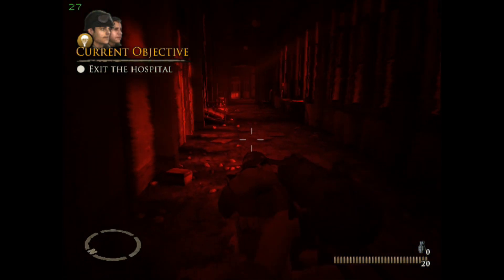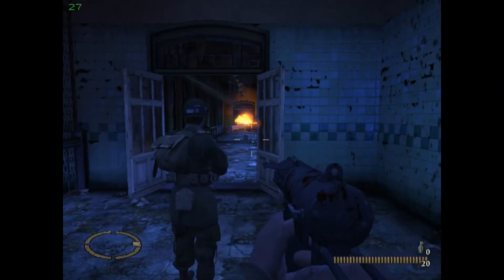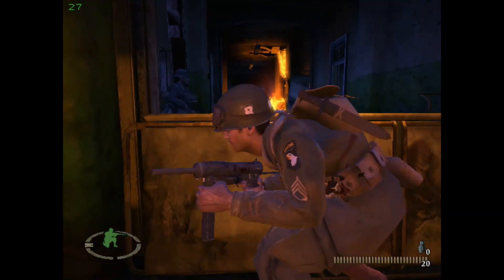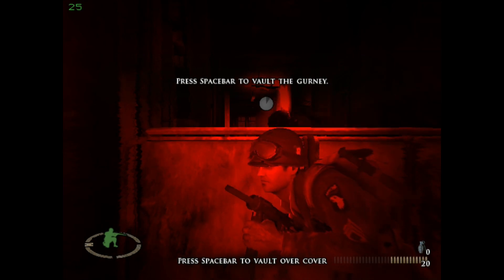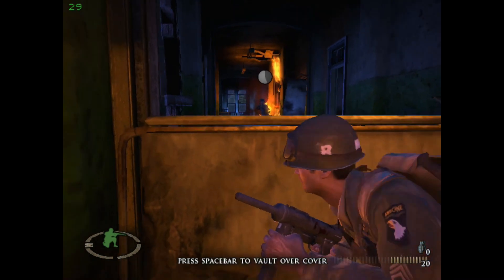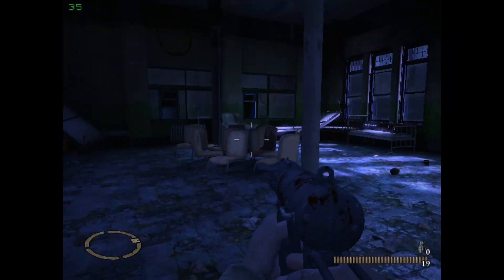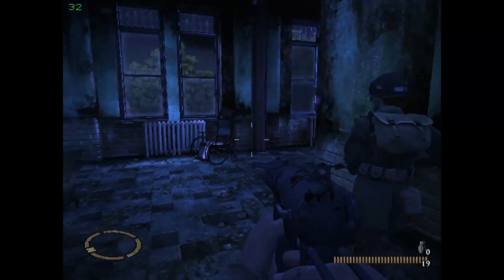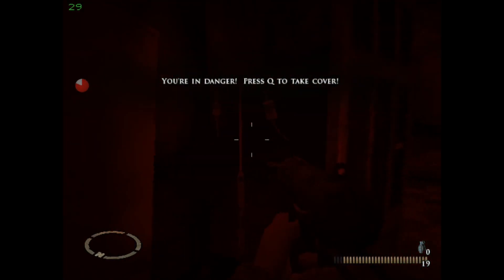Brothers in Arms - Hell's Highway | CORE I3 | 4 GB RAM | INTEL HD GRAPHICS 4400 | LOW END TEST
MY LAPTOP SPEC
CORE I3 - 4030U 1.90 GHZ
4 GB RAM
INTEL HD GRAPHICS 4400
SSD 120GB
WITHOUT RECORDING
 28 - 45 FPS